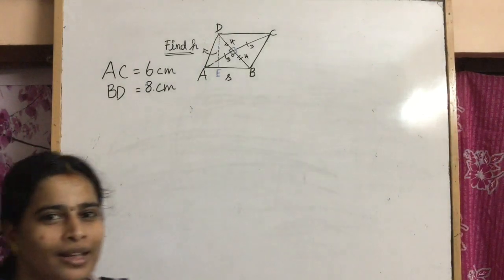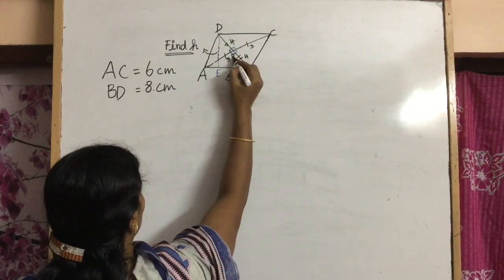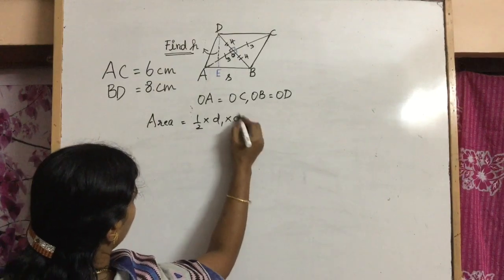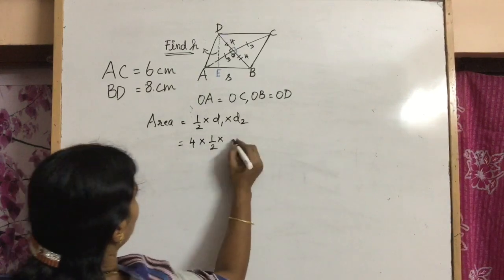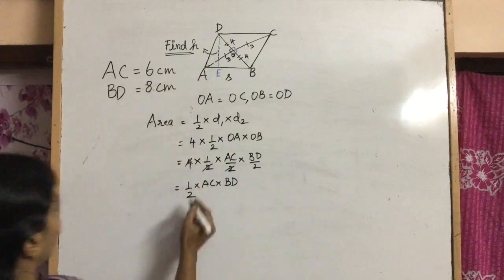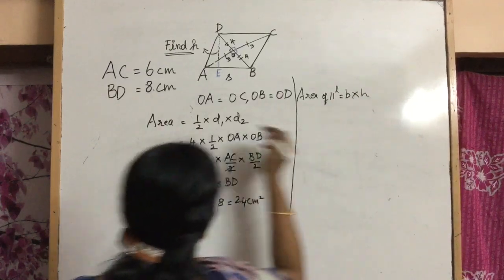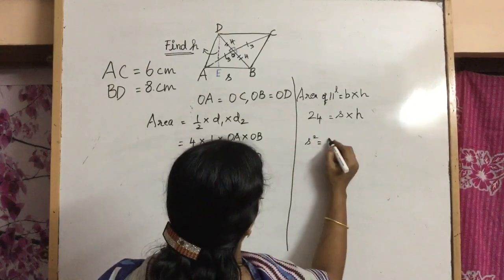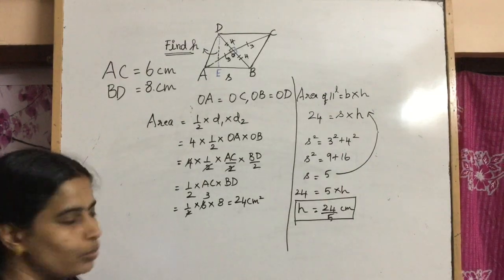CLASS 8 : Finding The Height Of A Rhombus Given The Length Of Its Diagonals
This Video Educates you on how to find the height of a rhombus when the length of diagonals are given.